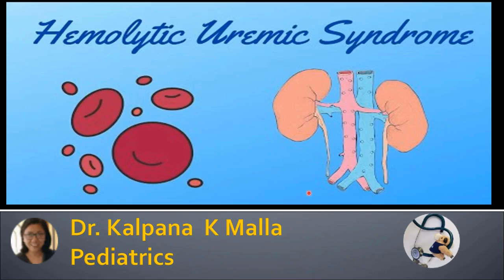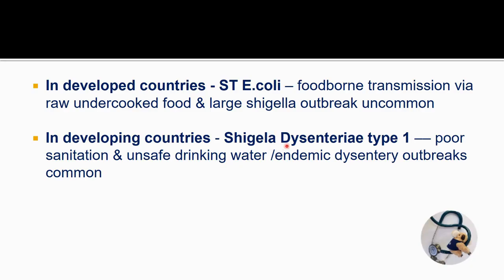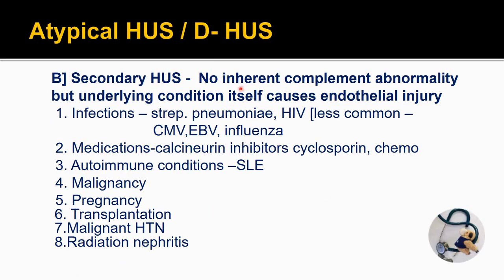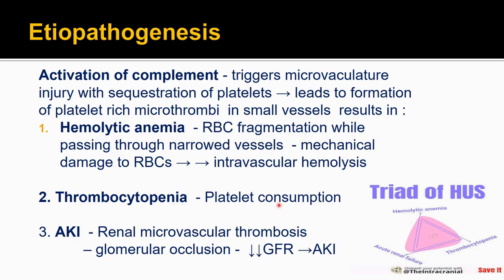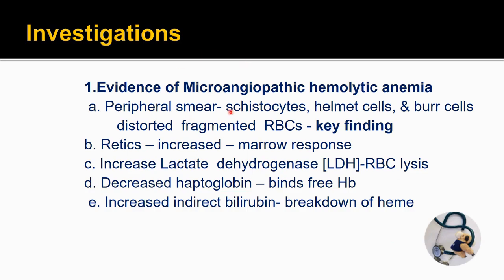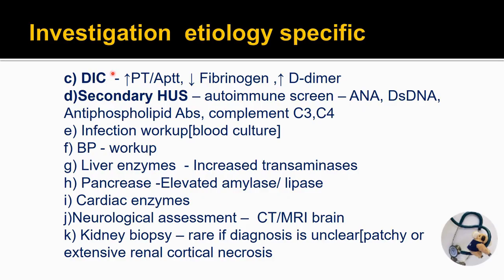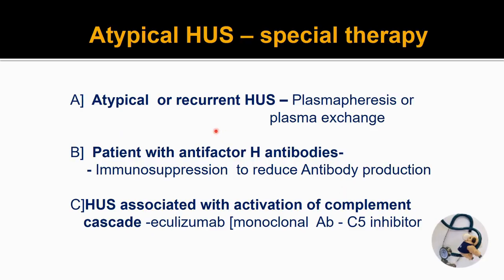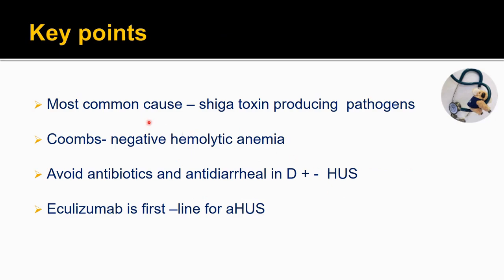Hemolytic Uremic Syndrome - A major Cause of AKI in Children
🔬✨ Hemolytic Uremic Syndrome (HUS)—a serious condition and major cause of AKI in children worldwide . Learn about the causes, symptoms, and crucial management strategies for this alarming syndrome. 🩸 From Shiga toxin-producing E. coli and shigella dysentery type 1 infections to the long-term effects on renal health, complications and prognosis of typical and atypical HUS is highlighted in this lecture 💡 Don’t forget to like, subscribe, and share with friends to raise awareness about Hemolytic Uremic Syndrome! 📚